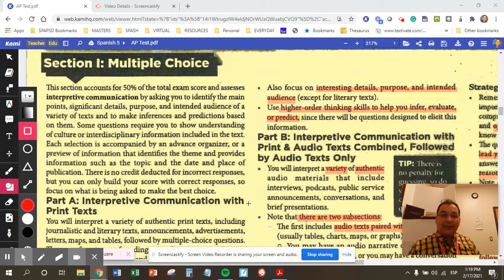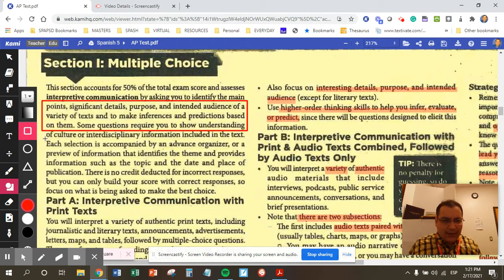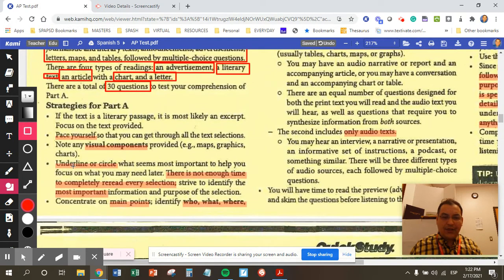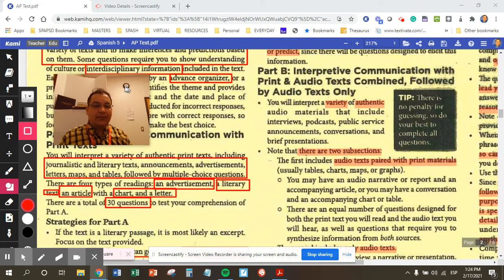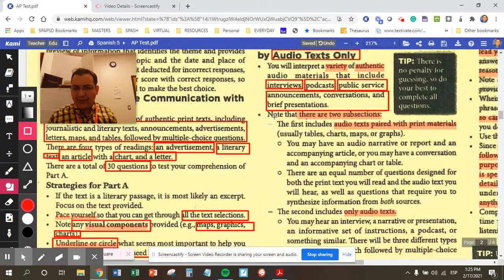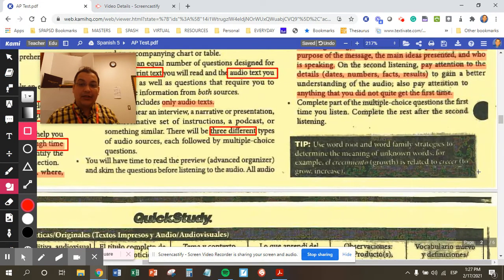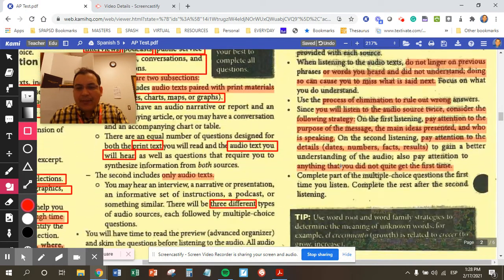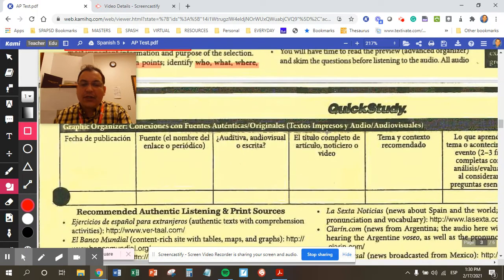AP Parte 9 - Sección 1 - Opción múltiple